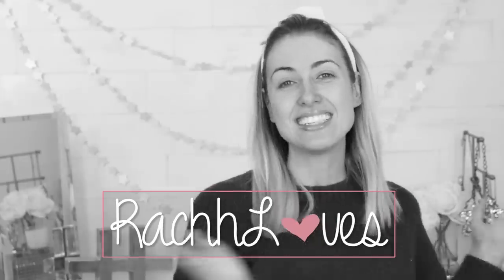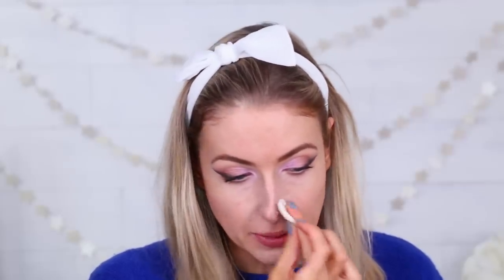I Chose a Full Face of Makeup BLINDFOLDED (aka my husband trolls me again)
This channel is dedicated to testing new makeup, sharing my beauty favorites, both drugstore and high-end, & finding out what makeup's worth the hype and what's not.  If you love hauls (plus updates on the products 2 weeks later!), tutorials, first impressions, and everything beauty-related, I hope you'll subscribe so you don't miss NEW VIDEOS every TUESDAY, THURSDAY and SUNDAY!